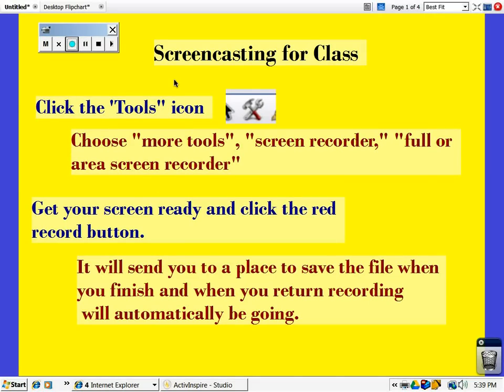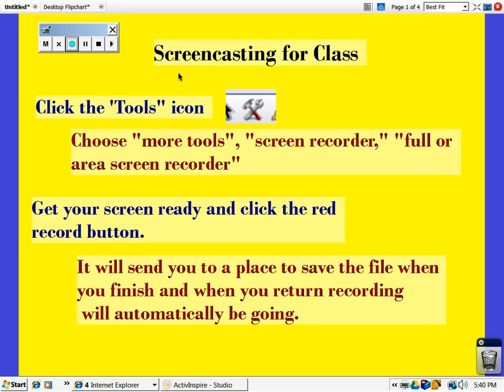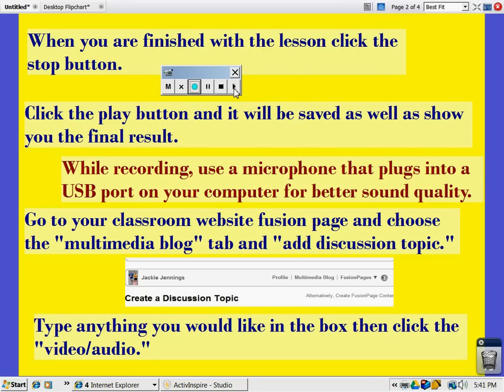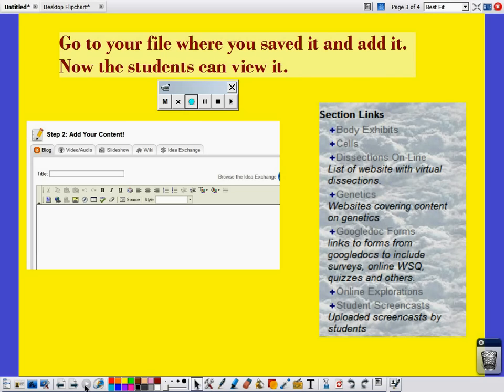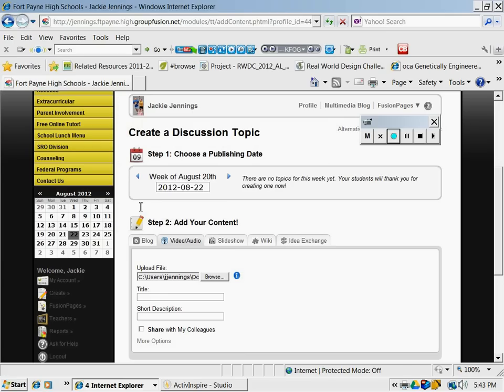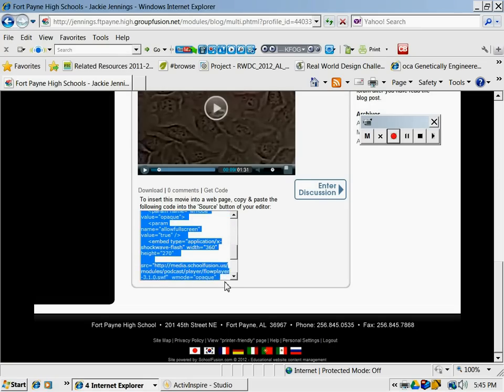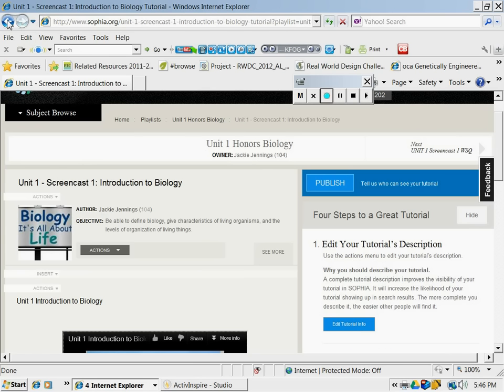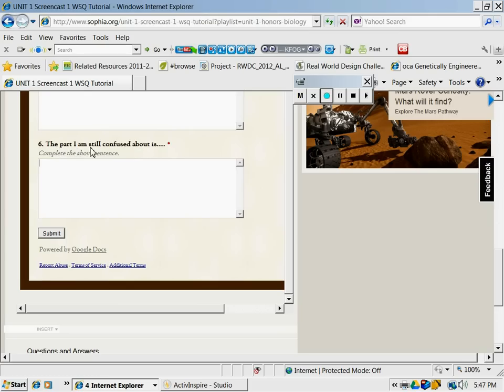How to Screencast.avi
How to record, share and transfer a screencast using Activinspire.